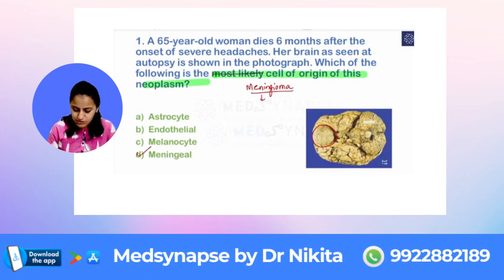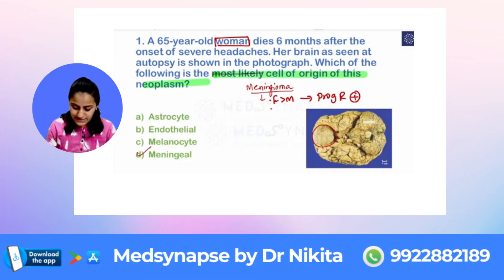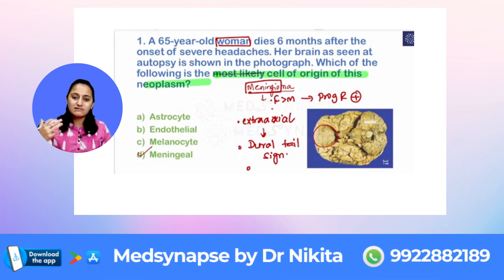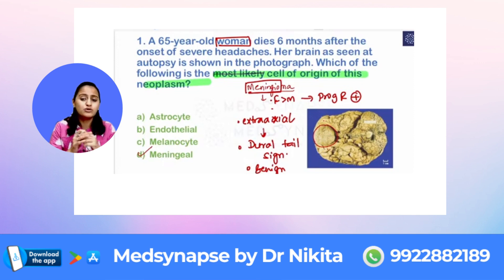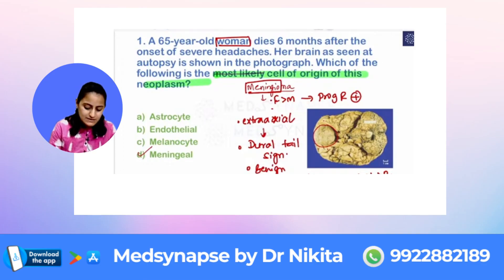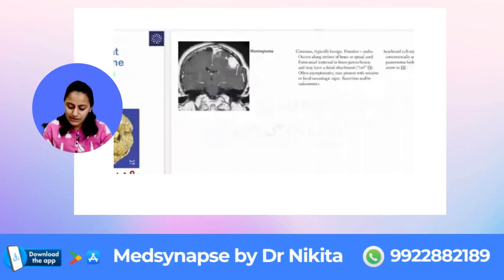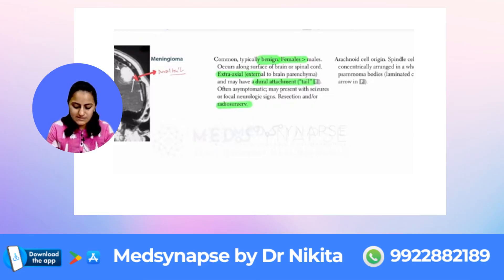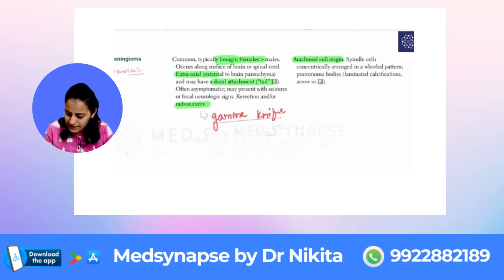Question of the day - What is most likely cell of origin of neoplasm?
About :
Dr.Nikita is a Radiologist by profession, a passionate teacher, youtuber, mentor, guide to NEET PG students. Her channel Dr.Nikita’s Radsynapse is the ULTIMATE channel for NEETPG/AIIMS/DNB/FMGE preparation. It gives you a holistic approach to your preparation, self help, self improvement & lifestyle. Medsynapse app by Dr. Nikita